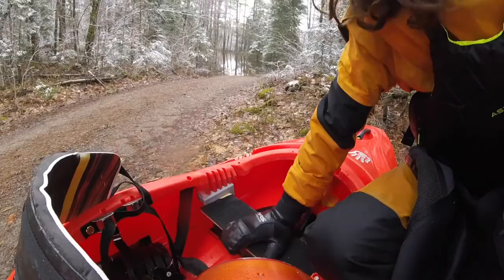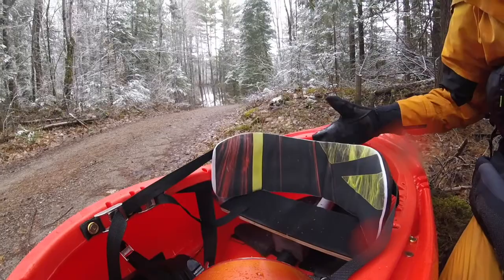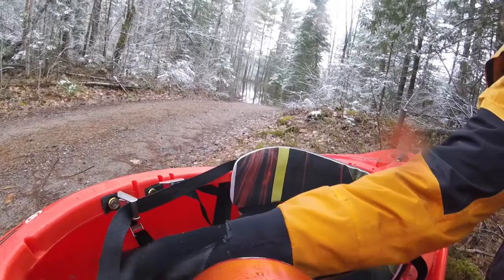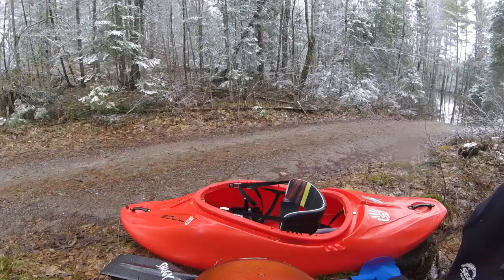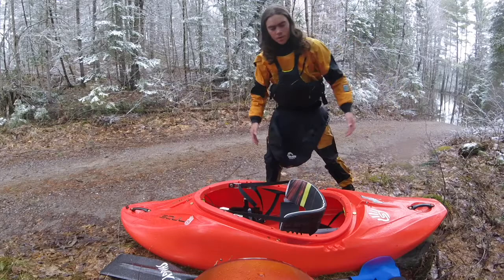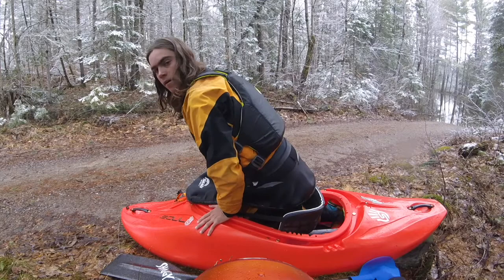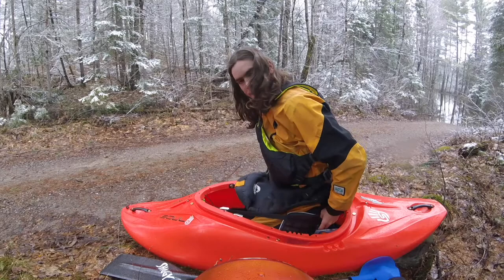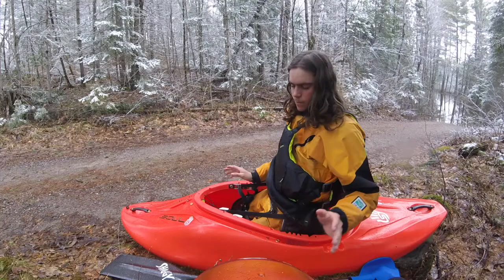C1 prototype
Soul C1 prototype outfitting